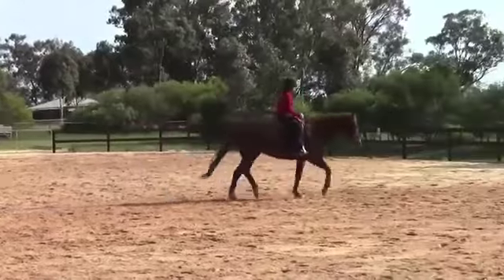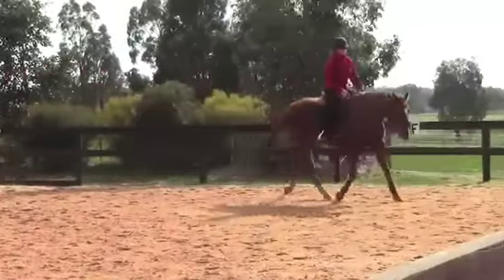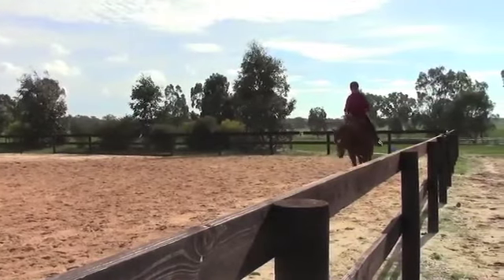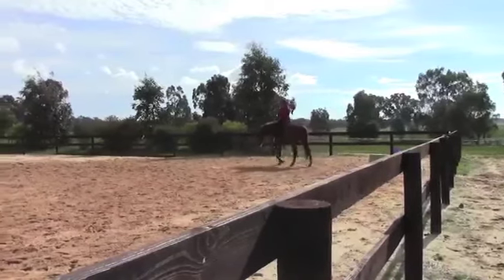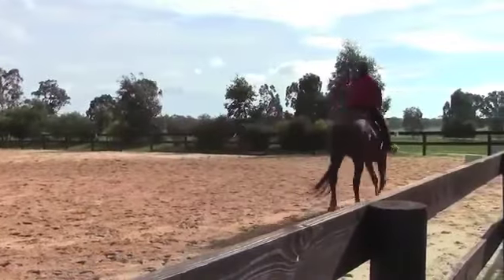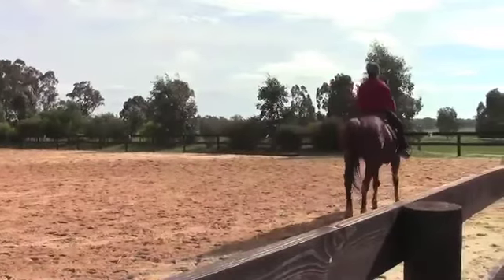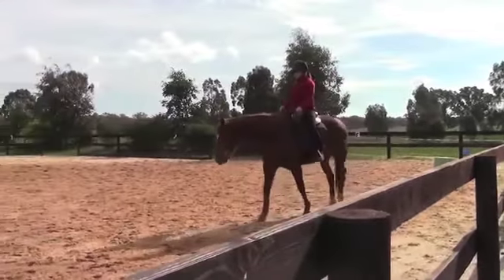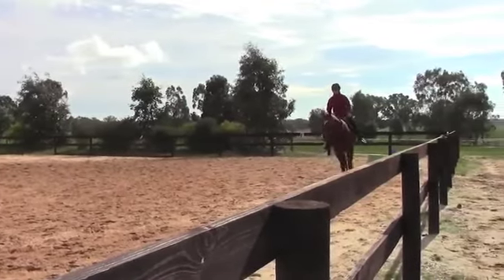Angie Submission 2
Will Faerber from Art 2 Ride discusses the video sent in by Angie and makes suggestions for further improvement.